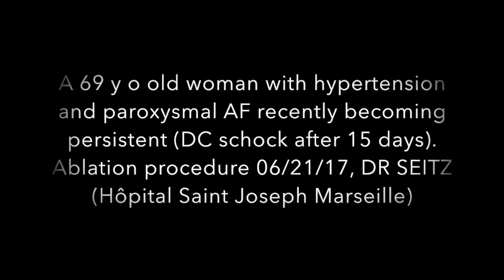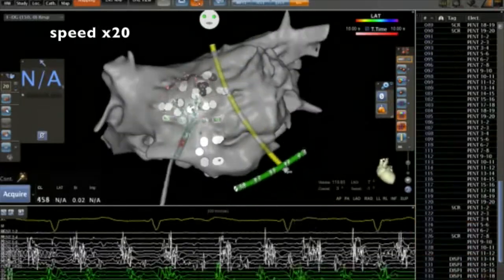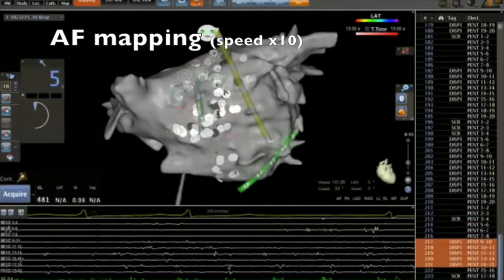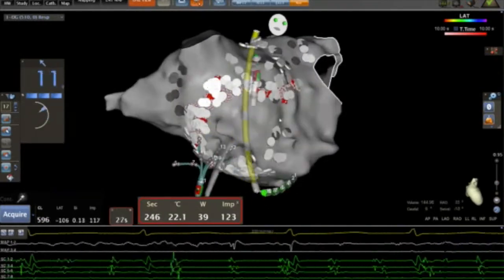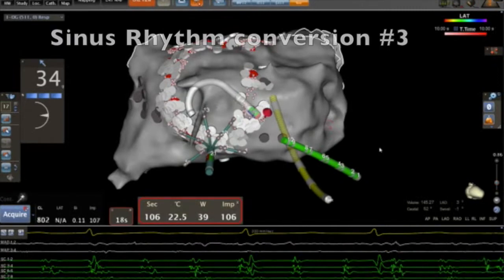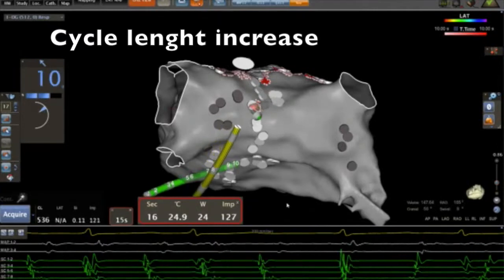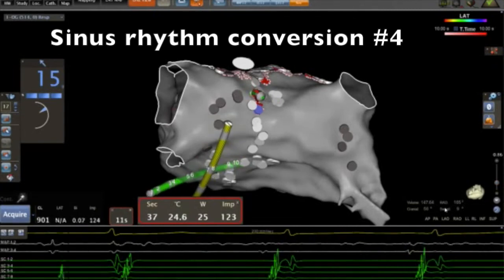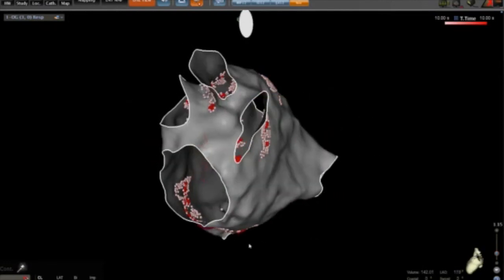Persistent AF ablation 06 21 17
Persistent AF drivers ablation guided by Spatio-Temporal Dispersion of Electrograms